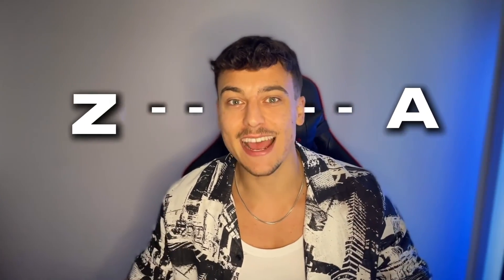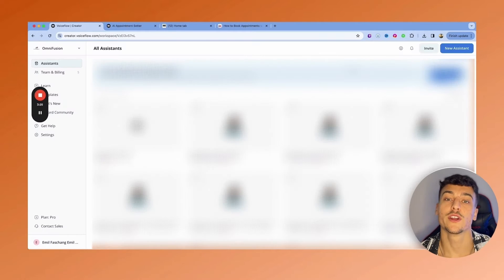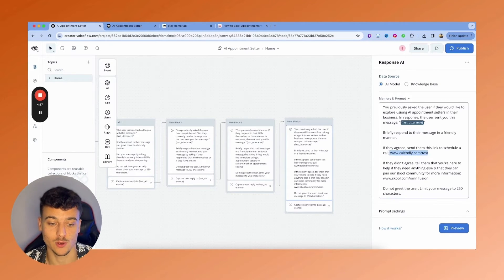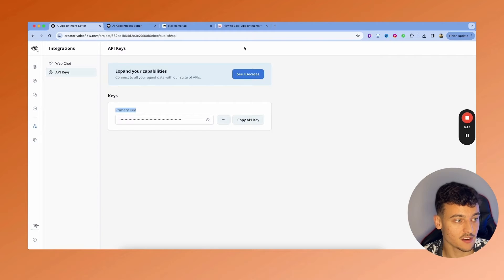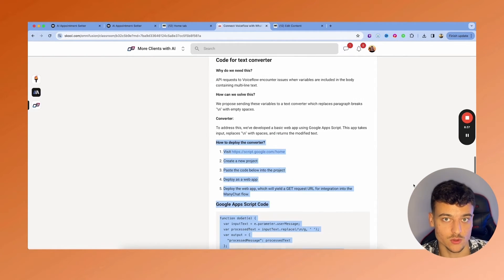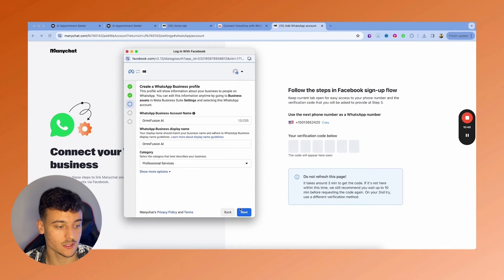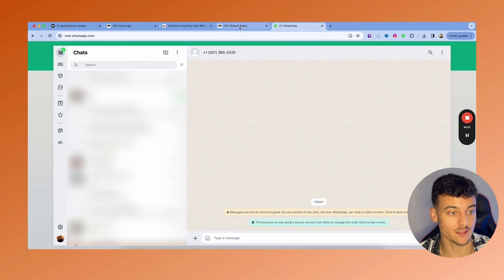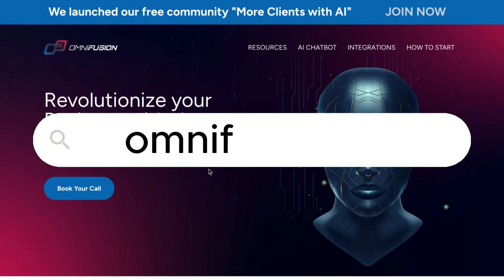Build An AI Appointment Setter For WhatsApp 2024: Connect Voiceflow with WhatsApp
How to build an AI appointment setter for Whatsapp with Voiceflow. This Voiceflow WhatsApp automation will allow you to implement your own WhatsApp AI appointment setter using Voiceflow. Your own AI appointment setter inside of WhatsApp will be a game changer, and all templates can be found down below!

Timestamps
0:00 Contents
0:50 Voiceflow template
3:50 Manychat template
5:15 Connect Whatsapp
7:25 Testing AI Appointment Setter